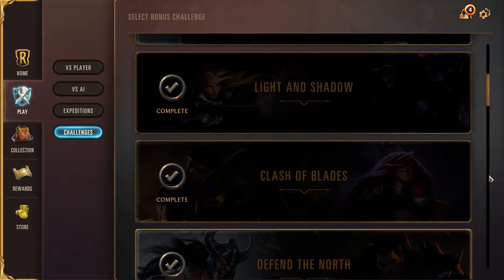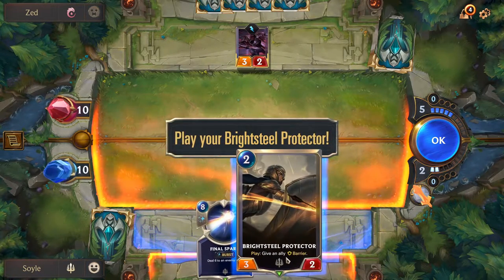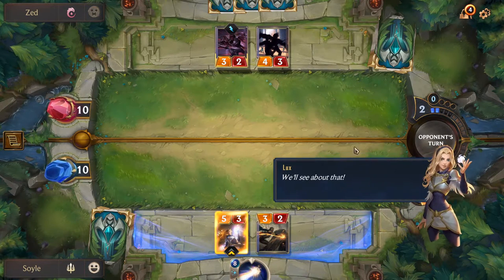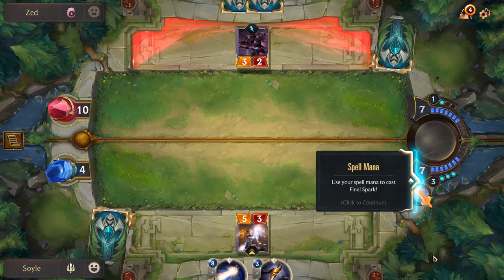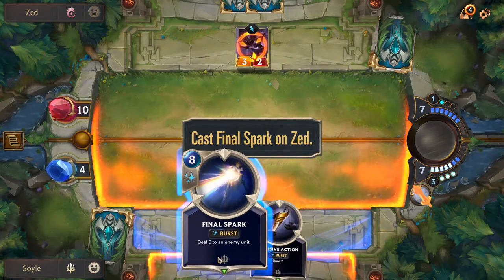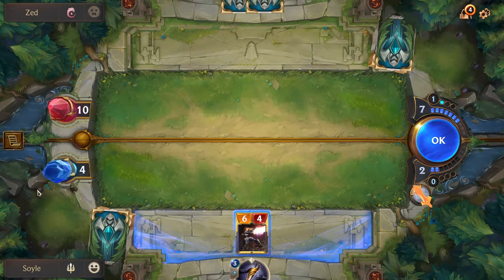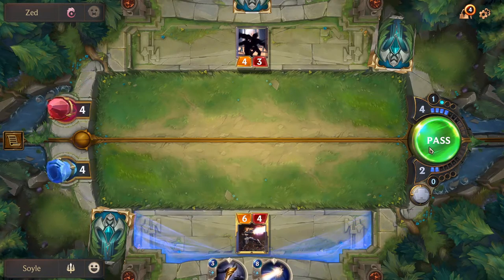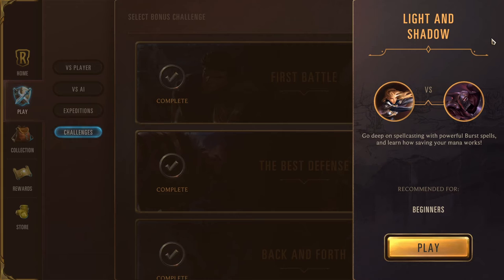|LoR| Challenge: LIGHT AND SHADOW | Tutorial 4 |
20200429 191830 lor challenge light and shadow tutorial 4 YT

|LoR| Legends of Runeterra, Card game by Riot Games

|LoR| Challenge: GET EXITED! | Tutorial 7 |
|LoR| Challenge: BRING FORTH THE LAND | Tutorial 25: Landmarks |
|LoR| Challenge: YOU REAP WHAT YOU SLAY | Tutorial 32: Slay |
|LoR| Challenge: THE POWER OF PRESTIGE | Tutorial 33: Reputation |
|LoR| Challenge: SPEEDING THINGS UP | Tutorial 34: Advance |
|LoR| Challenge: DEADLY GRACE | Tutorial 35: Blade Dance |
|LoR| Challenge: BENEATH THE SURFACE | Tutorial 36: Lurk |
|LoR| Challenge: FLASH IN THE PAN | Tutorial 37: Flashbombs |
|LoR| Challenge: HARNESS THE DARKNESS | Tutorial 38: Darkness |
|LoR| Challenge: MAXIMUM IMPACT | Tutorial 39: Impact |
|LoR| Challenge: ALL ACROSS RUNETERRA | Tutorial 40: Multi-Region Cards |
|LoR| Challenge: MISSCHIEF MAKERS | Tutorial 41: Prank |
|LoR| Challenge: MECHANIZED MAYHEM | Tutorial 42: Mecha-Yordles |
|LoR| Challenge: THE CALL OF DESTINY | Tutorial 43: FATED |
|LoR| Challenge: CUDDLE BUDDIES | Tutorial 44: Attach |
|LoR| Challenge: STAND YOUR GROUND | Tutorial 45: Formidable |
|LoR| Challenge: LITTLE CRITTERS, BIG BEASTS | Tutorial 46: Transform |